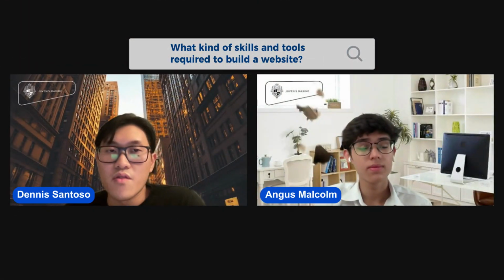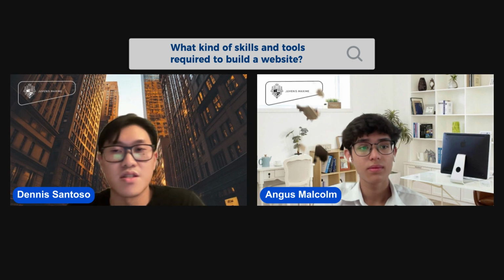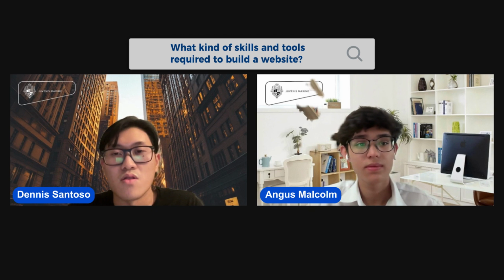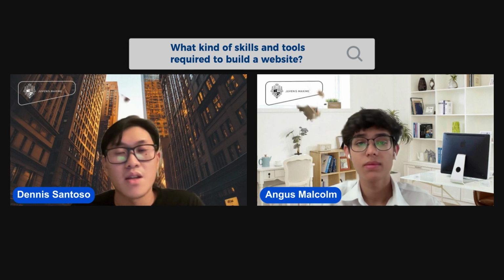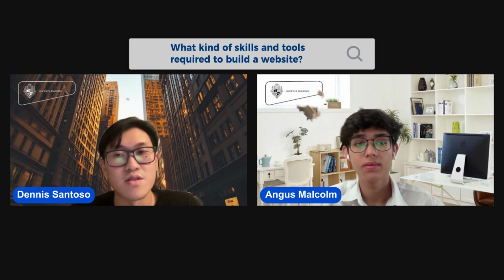Demystifying Web Dev - Understanding How Websites Work and Why It's an Excellent Career Choice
🎙 Hãy cùng JM nhìn lại những khoảnh khắc nổi bật từ buổi podcast với bạn Dennis Santoso – một kỹ sư phần mềm trẻ tài năng với nhiều năm kinh nghiệm trong lĩnh vực phát triển web và phần mềm. Trong buổi trò chuyện này, Dennis đã giải đáp những thắc mắc mà hẳn ai khi vừa bắt đầu cũng đều băn khoăn về ngành lập trình web. Từ định nghĩa cơ bản của ngành, liệu bạn cần chuẩn bị những công cụ và kĩ năng gì để có thể tạo nên một website cho chính mình, hay những cơ hội nghề nghiệp trong ngành lập trình. Không chỉ vậy, Dennis còn chia sẻ câu chuyện đầy cảm hứng về hành trình của chính mình từ những bước đầu tiên cho đến thành công hiện tại.
🔥 Bạn đang hứng thú muốn bước vào thế giới của một lập trình viên? Hãy cùng xem clip để biết được những điểm nổi bật trong podcast vừa qua.
📢Và đừng quên bấm follow để không bỏ lỡ podcast đầy đủ sắp ra mắt nhé!